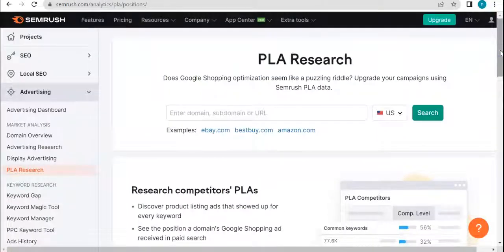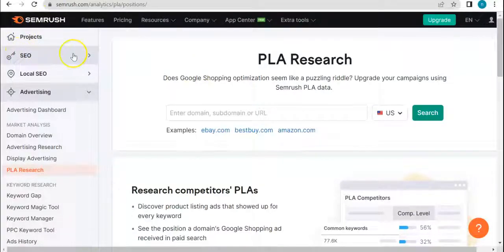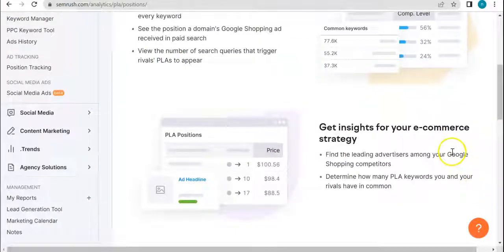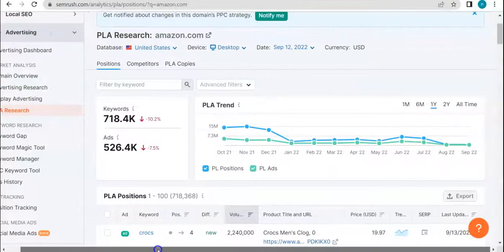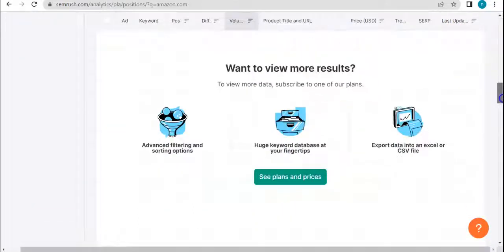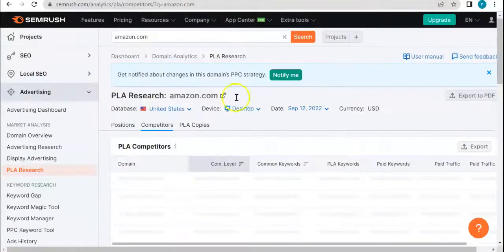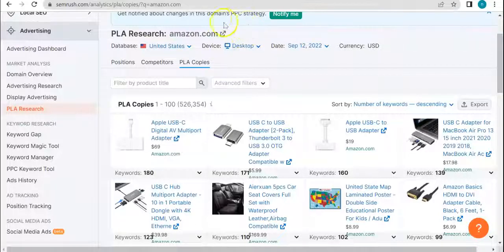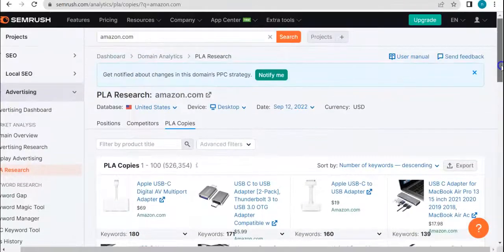PLA Research By SEMRUSH | SEMRUSH Tutorials